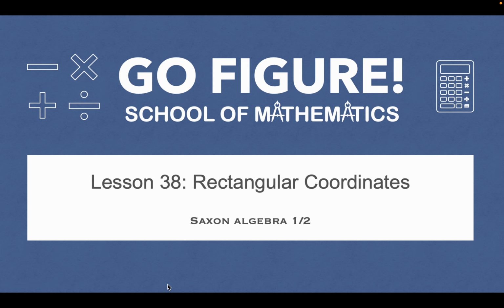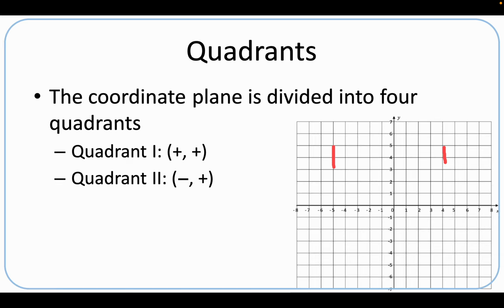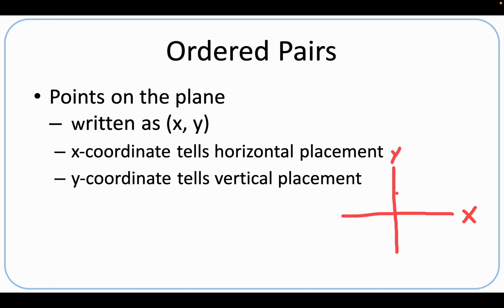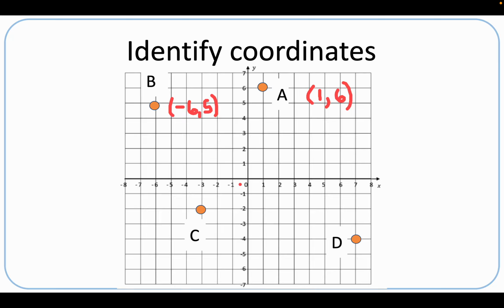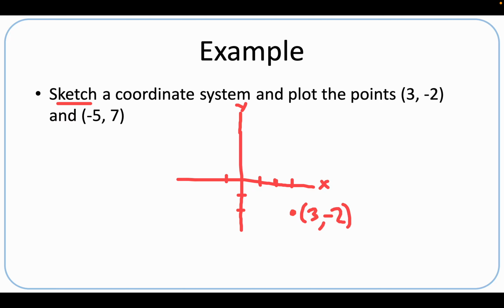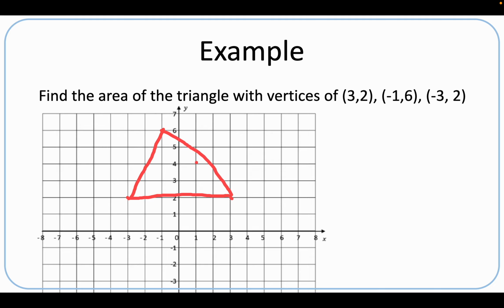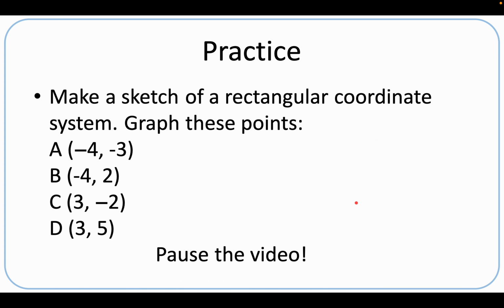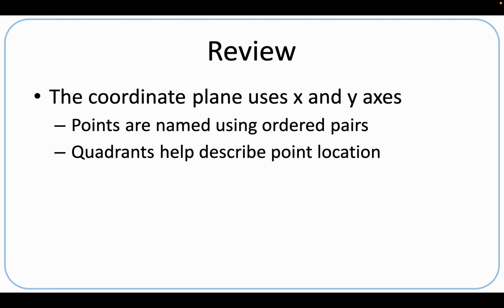Lesson 38: Rectangular Coordinates